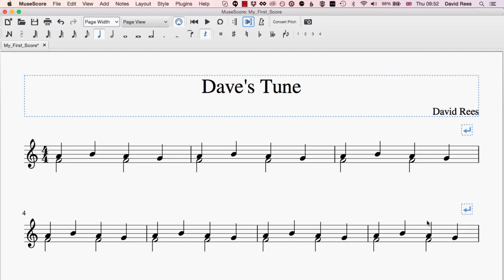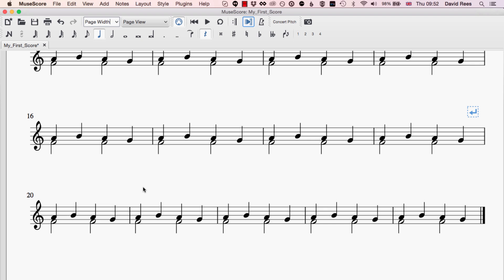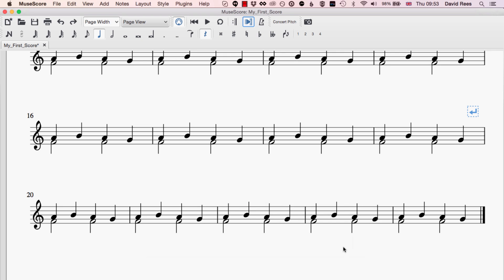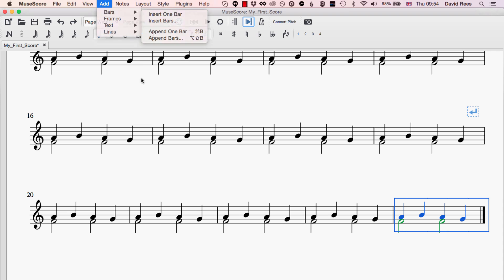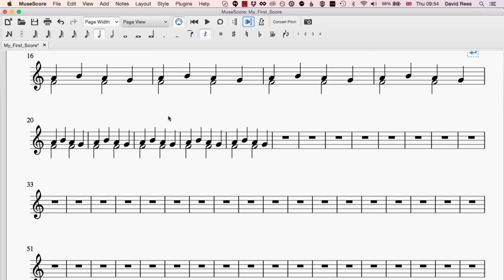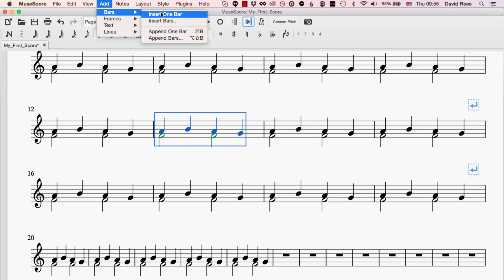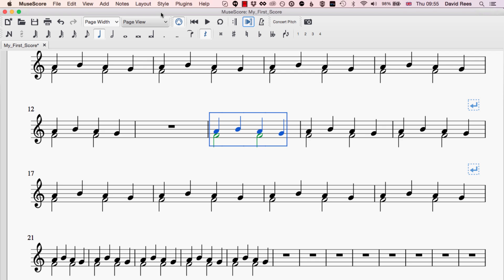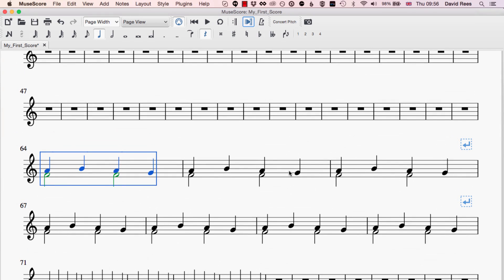Adding Bars | MuseScore Crash Course